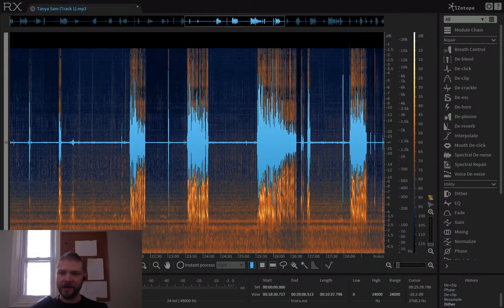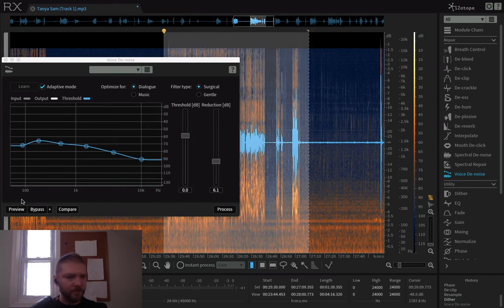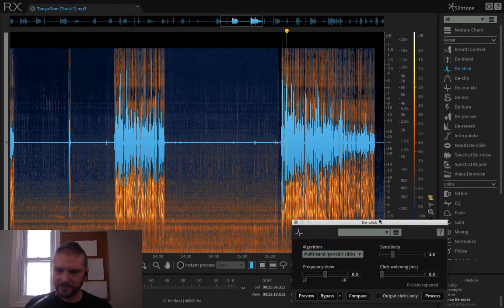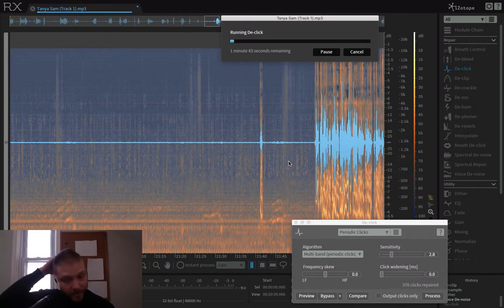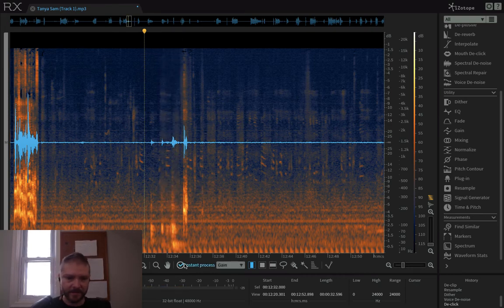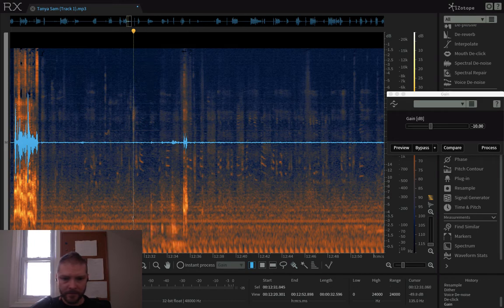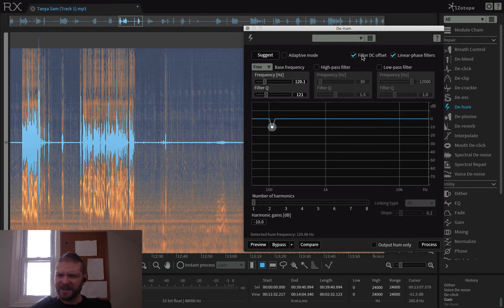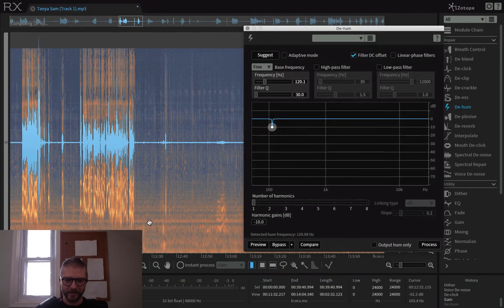RX ELEMENTS: De-Click, Voice De-Noise, De-Hum, Phase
Best-practice tips on how to use the tools in RX Elements to remove mouth smacks, background noise, and hum. We also go into prepping audio for compression and limiting as well as when and how to use the adaptive phase tool.